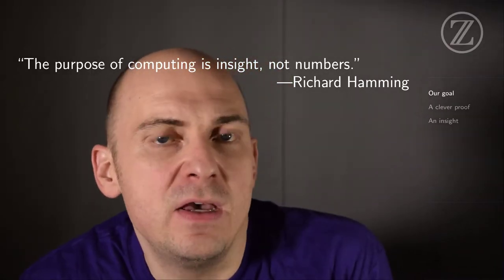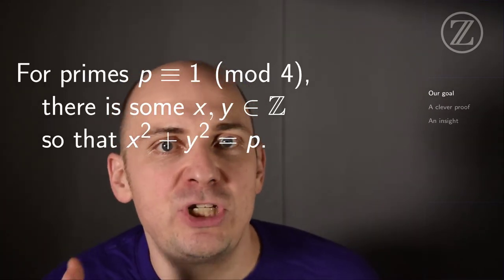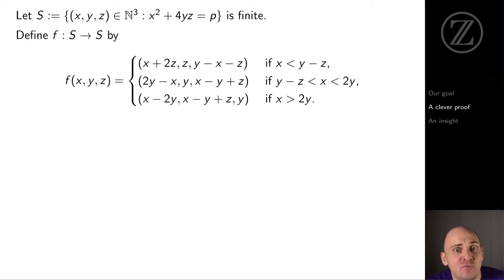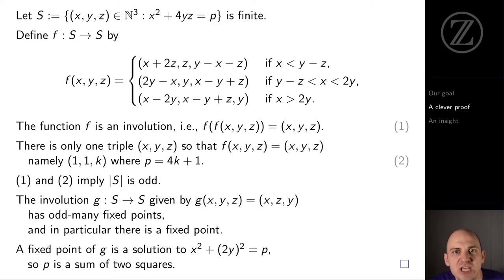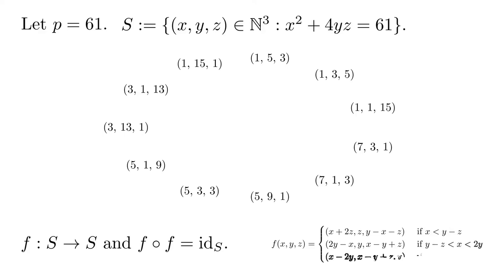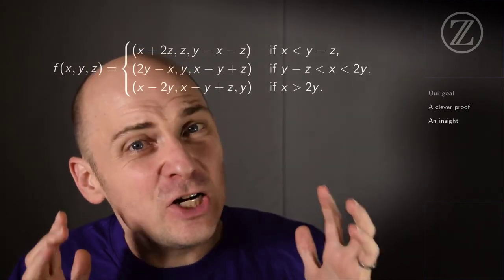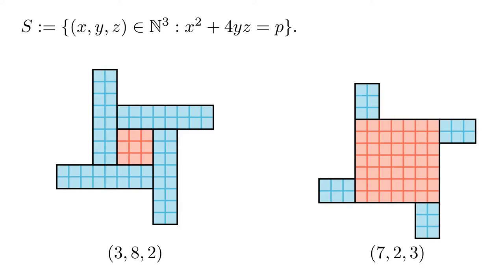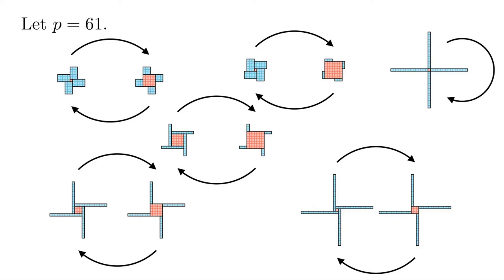When is a prime the sum of two squares? — The Ross Program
For primes p ≡ 1 mod 4, there are integers x and y so that x² + y² = p. There are many proofs of this fact, but this videos rushes through Zagier's proof (itself inspired by Heath-Brown and Liouville) and then surveys the "windmill" argument before finishing with some musings on the goals of mathematical proof.